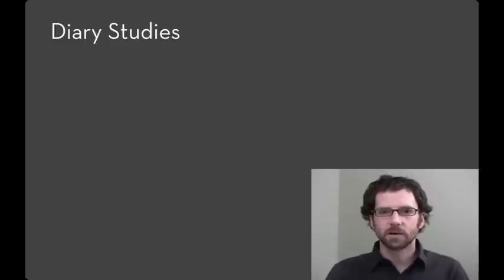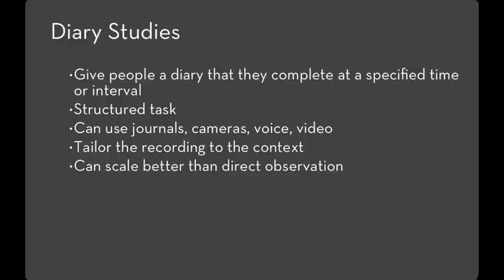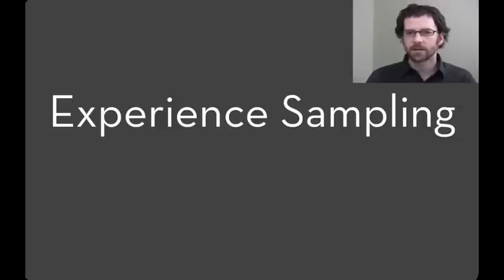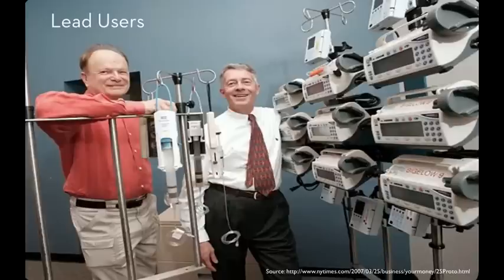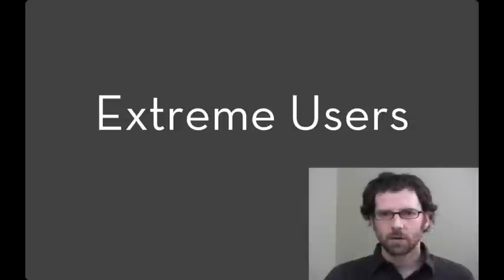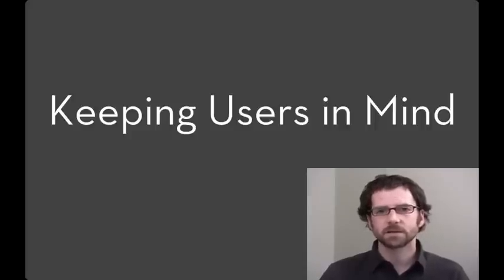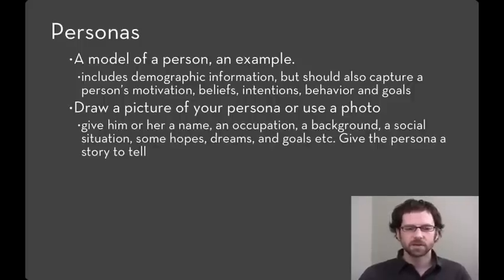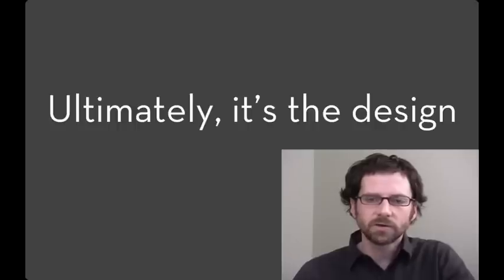Lecture 7 — Additional Needfinding Strategies | HCI Course | Stanford University